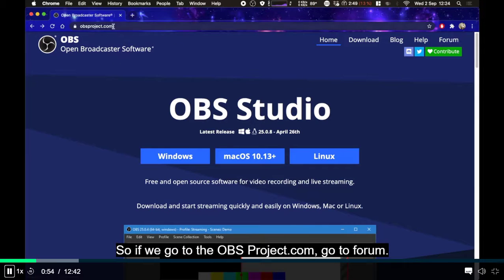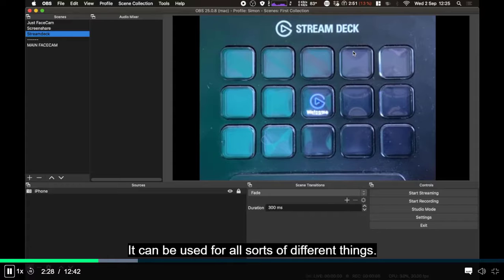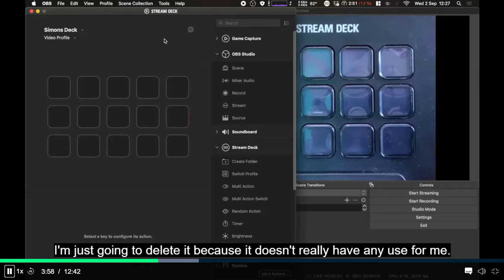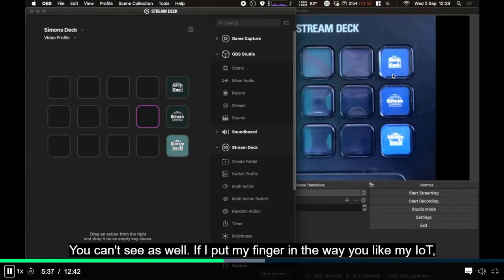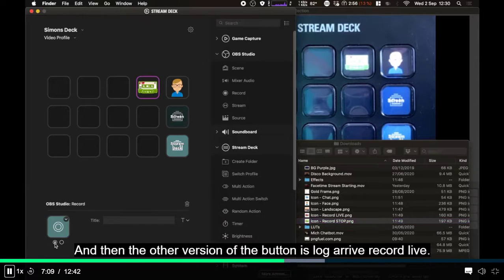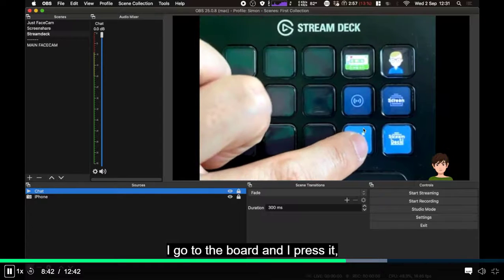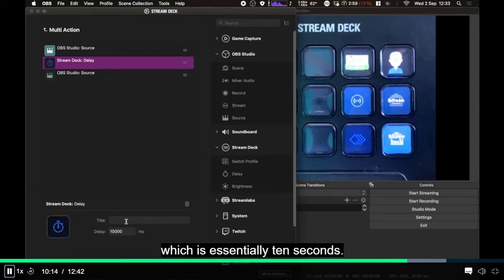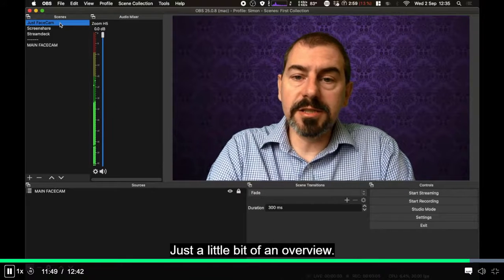OBS Studio - The Really Really Simple Guide to Getting Started 05